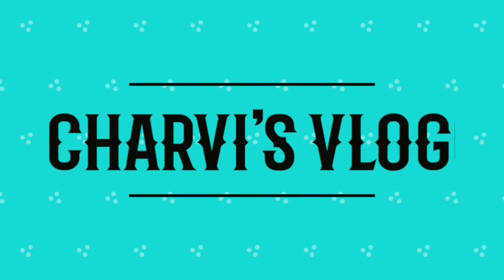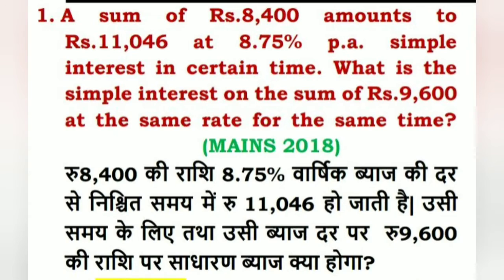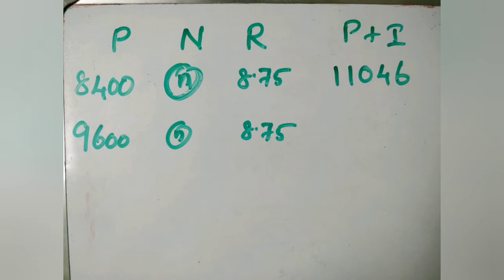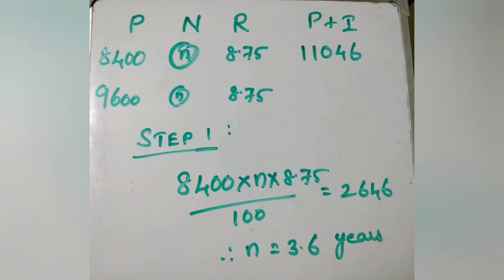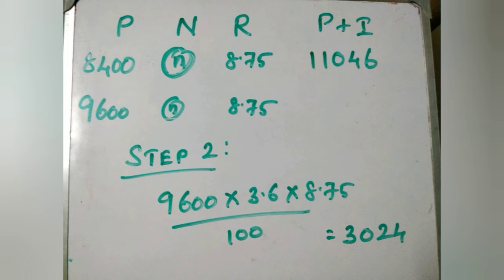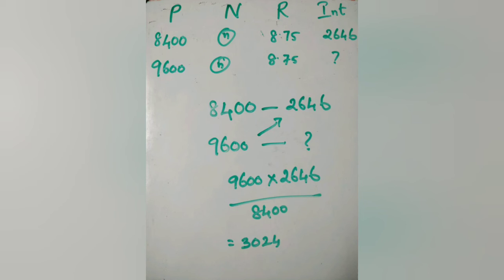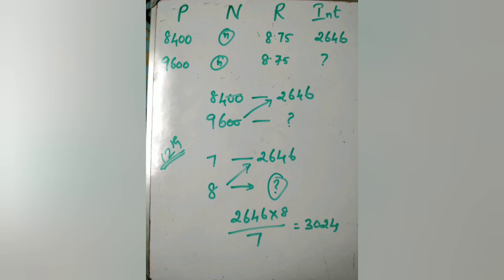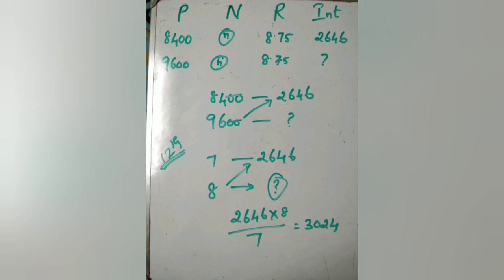Simple Interest Q.No 1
Mains 2018 Question #
A Sum of Rs.8400 amounts to Rs.11,046 at 8.75% p.a. Simple interest in certain time. What is the simple interest on the sum of Rs.9,600 at the same rate for the same time?